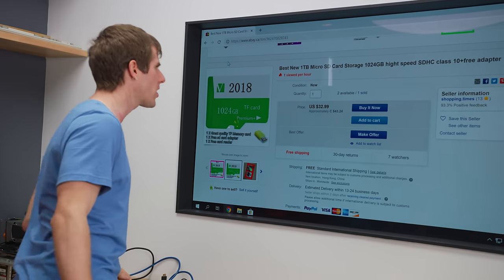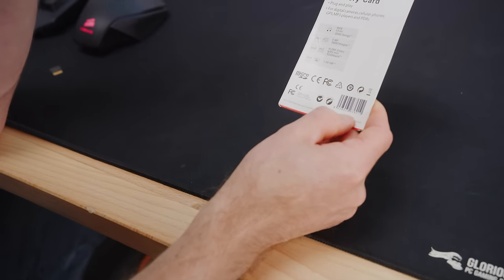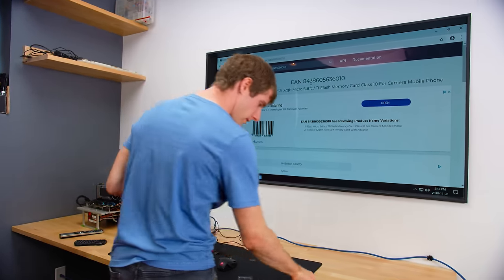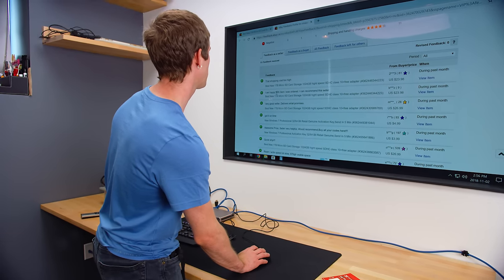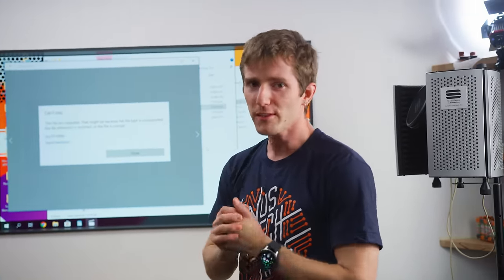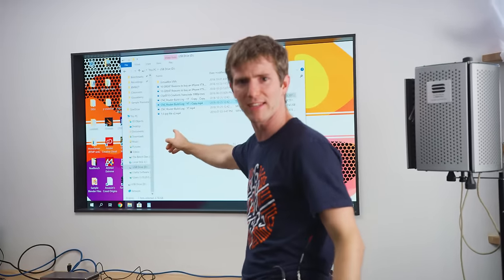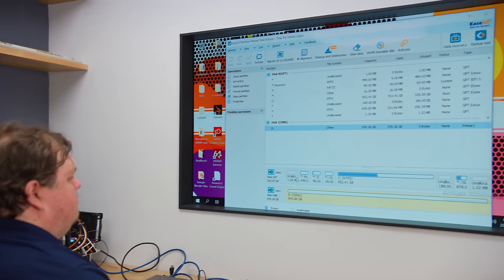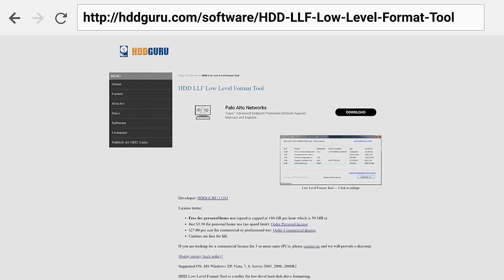Fake Chinese SD Card Scam!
Linus brand is the only scam brand that is up-front about just how much of a scam it is - with an advertised capacity of 1TB, and a real capacity of 32GB, this fully functional USB drive is the perfect gift to yourself if you really really want a fun little collectible piece of Linus Tech Tips history.

Warning to anyone outside of North America - it's going to be a lot for shipping on this. We're working on getting those costs down, but for now, it's something that we cannot get around. Sorry about that!